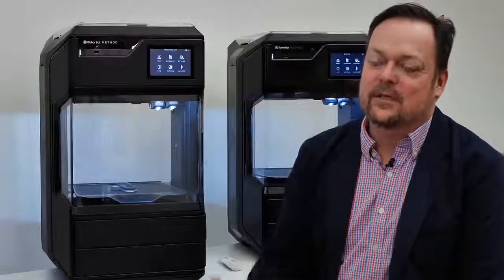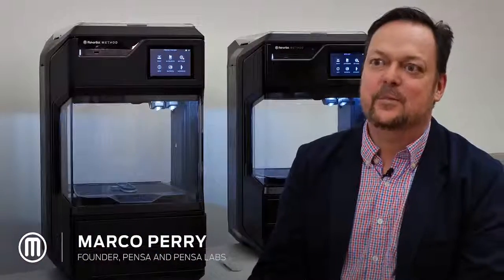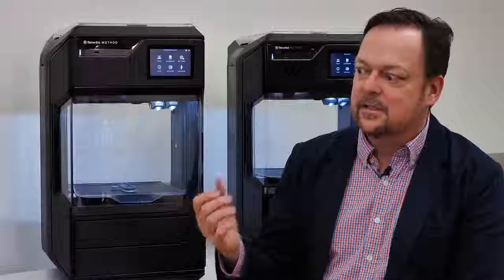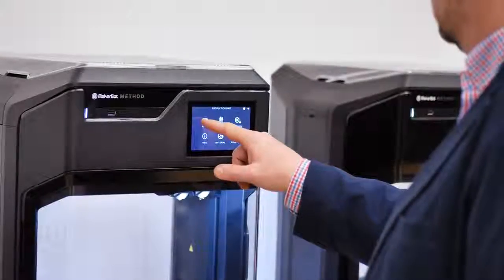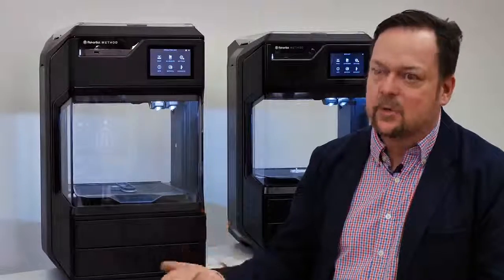MakerBot METHOD Pro Series | Performance 3D Printing with PENSA Design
Watch how Pensa leverages the Method 3D Printer to accelerate product development with the accuracy of an industrial 3D printer.